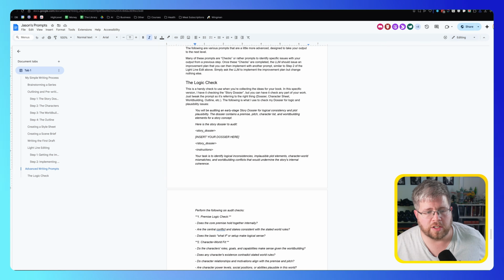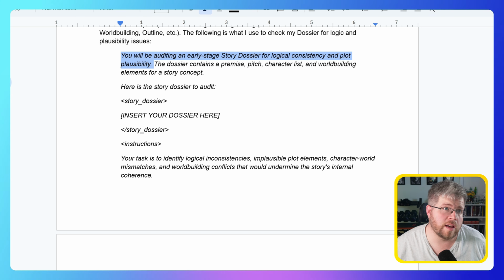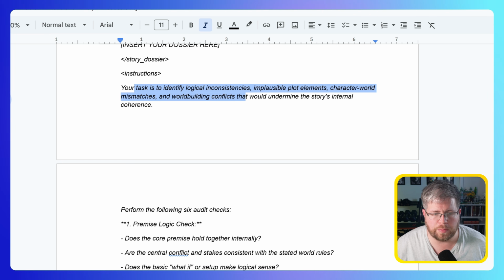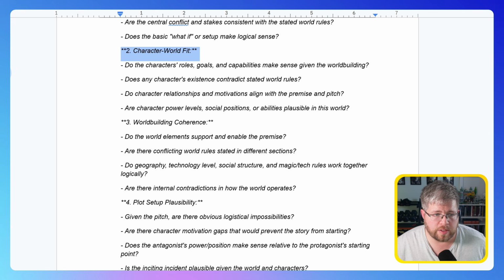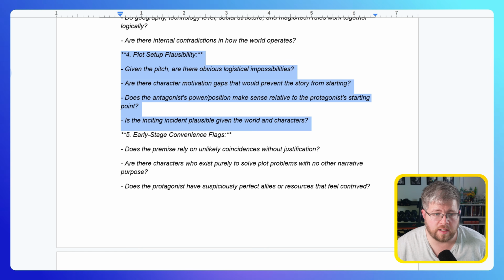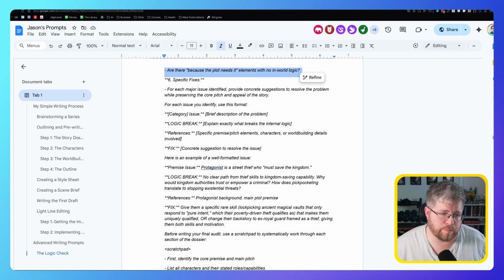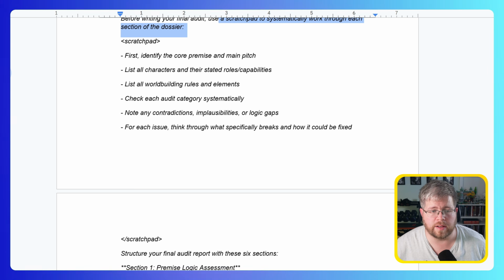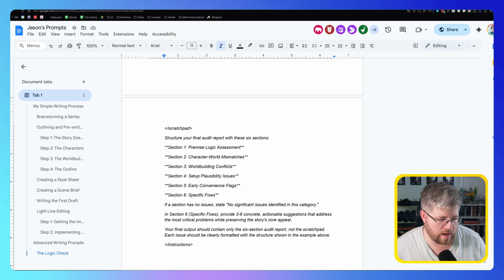This AI Prompt Can Actually Find and Fix Plot Holes In Your Novel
Tired of finding plot holes in your novel? This AI prompt helps you fix them before you write. I call it the "Logic Check" prompt. It audits your story idea for inconsistencies, character issues, and worldbuilding conflicts. It works like a fact-checker for your fiction. You can use it on your story dossier, outline, or chapter plan.

This prompt is perfect for writers using AI for creative writing. It helps with story planning and worldbuilding. It also checks character motivation and plot setup. I recommend using a thinking model like Claude or Gemini for best results. You can get this prompt for free by joining the waitlist from the link mentioned above.